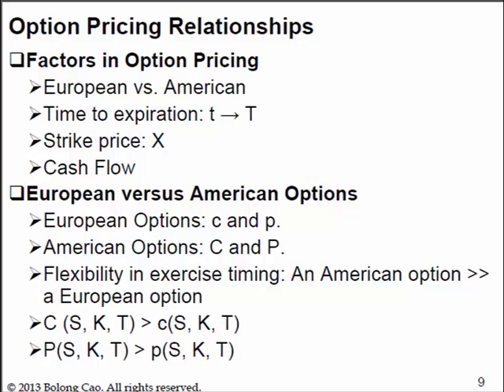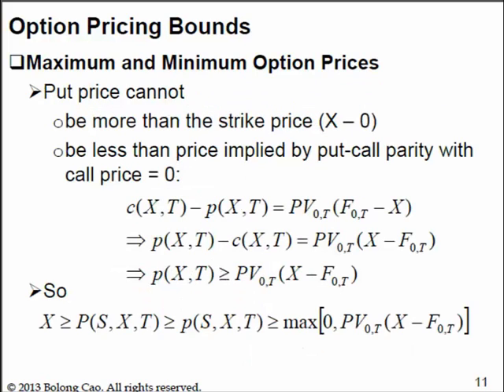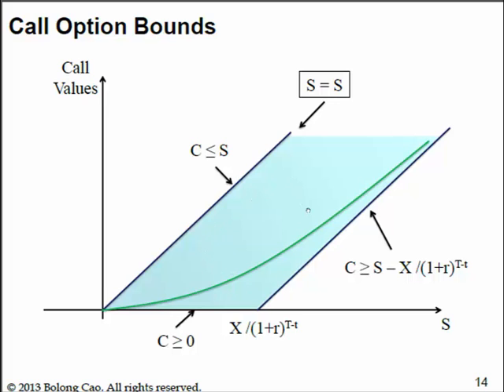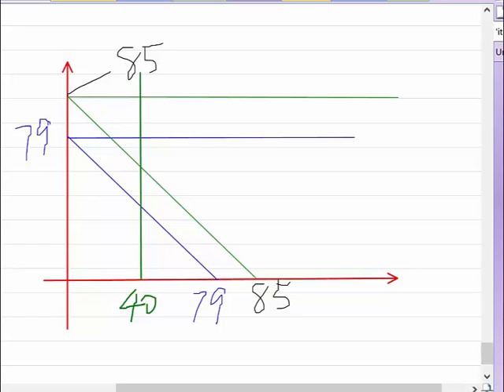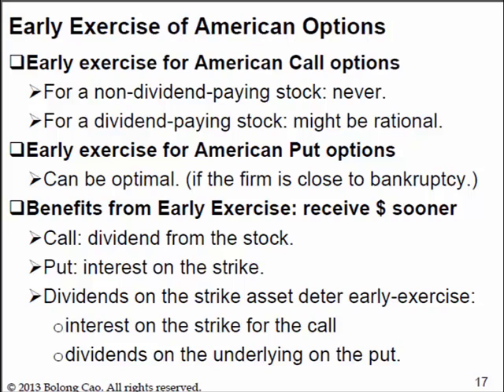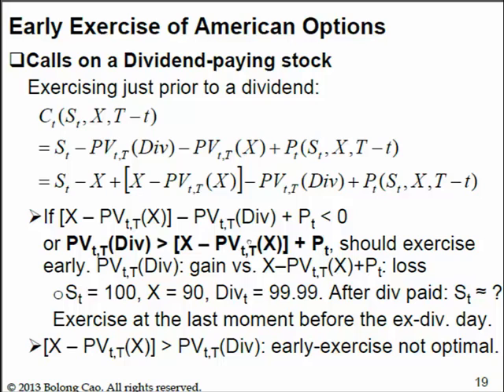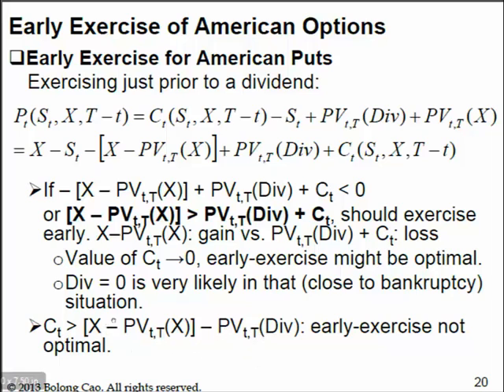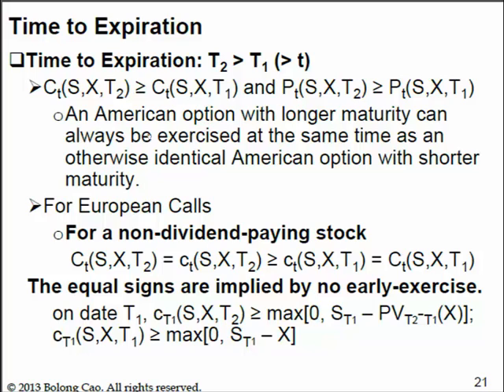FinDrv Lecture 9 Part II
Pricing Bounds, Early Exercise and Expiration Dates